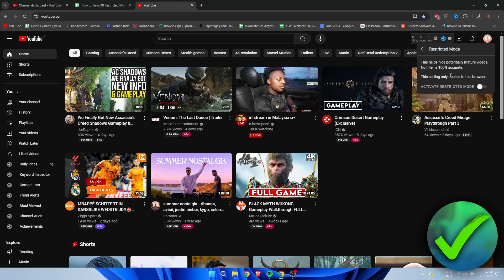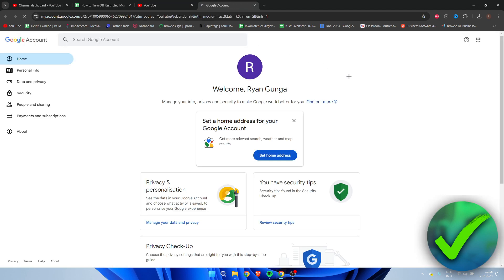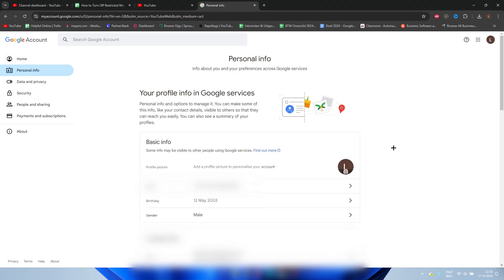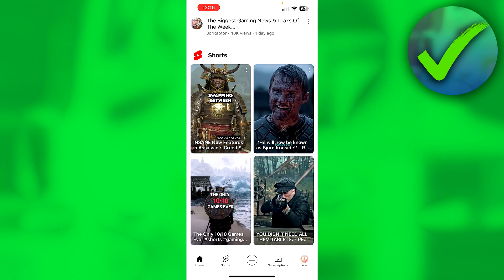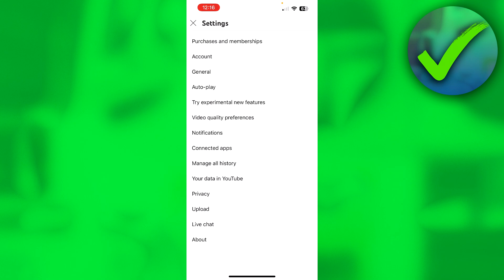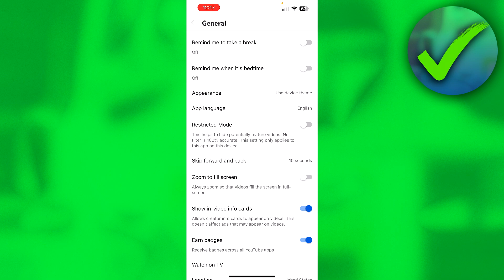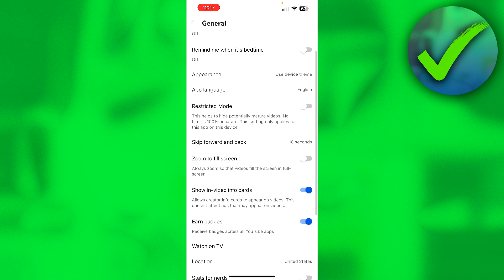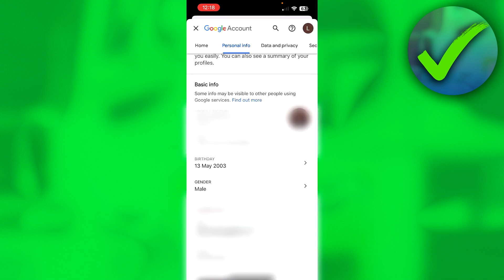How to Turn Off Restricted Mode on YouTube (Full Guide)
In this video I show you how to Turn Off Restricted Mode on YouTube 2025

Do you want to know how to disable restricted mode on youtube in iphone 2025? Then I'll show you how to turn off restricted mode on youtube by network administrator easily.

This is a step by step YouTube tutorial on how to disable age restricted mode on youtube and how to turn off restricted mode on youtube iphone